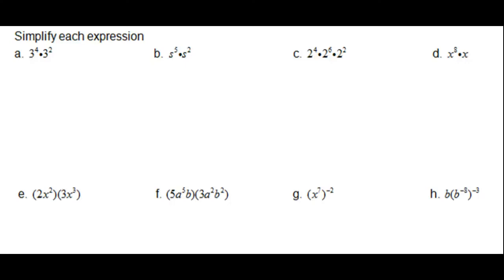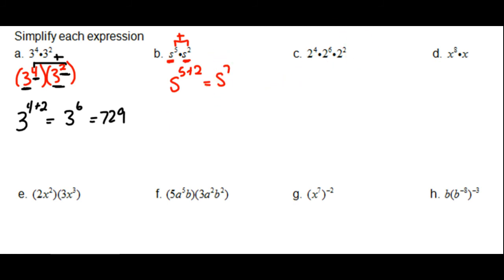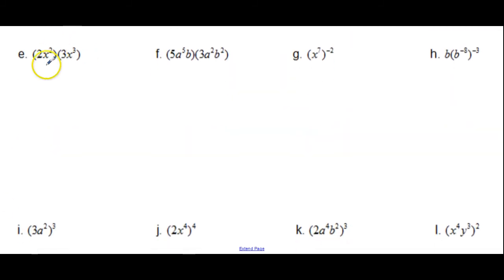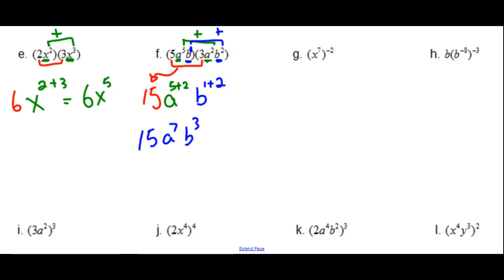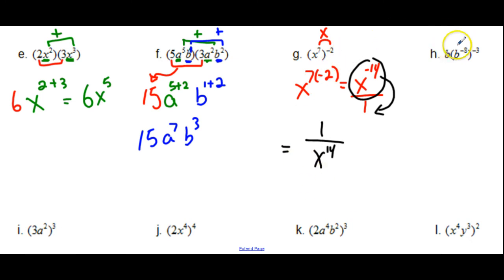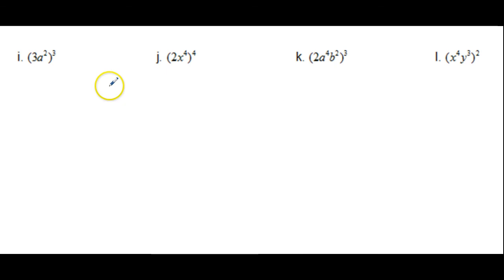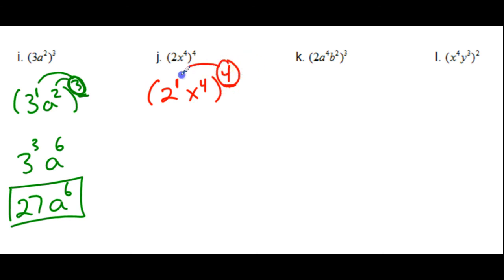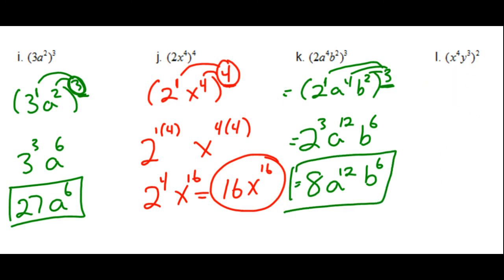Algebra 1: Answers to Multiplying Exponents